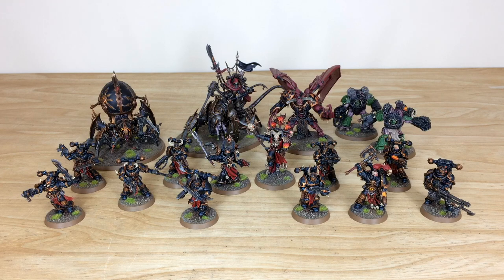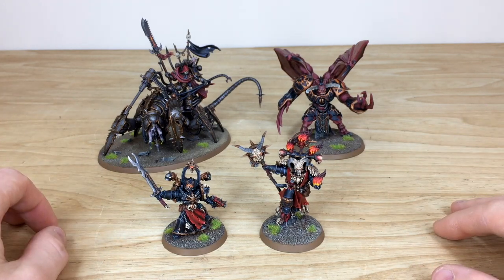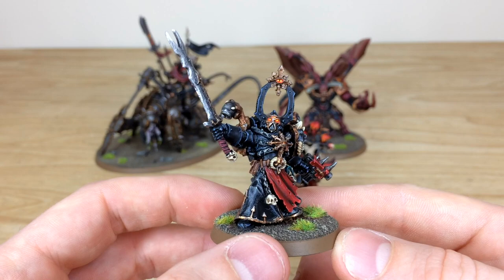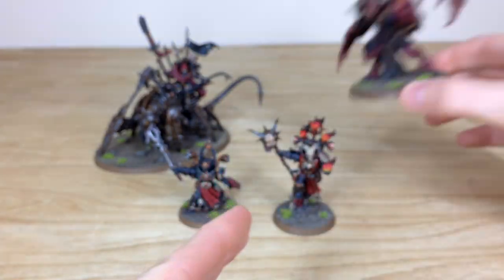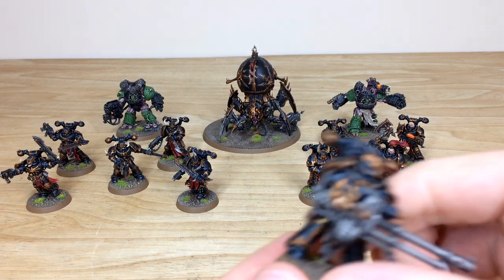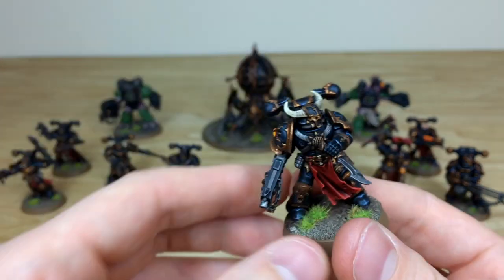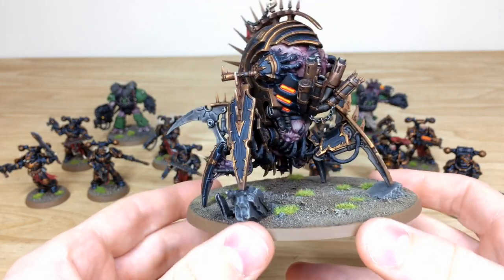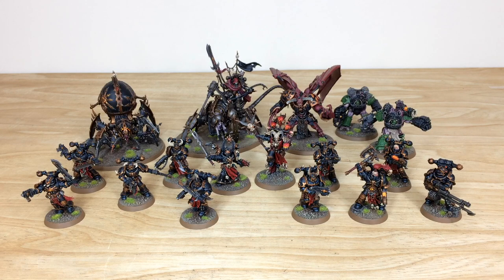MIXED CHAOS WARBAND Chaos Space Marines Black Legion, Iron Warriors, The Purge by Siege Studios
Today in the Studio we continue an awesome Chaos Space Marines commission for a client looking for a bit of a mixed bag when it comes to their warband!